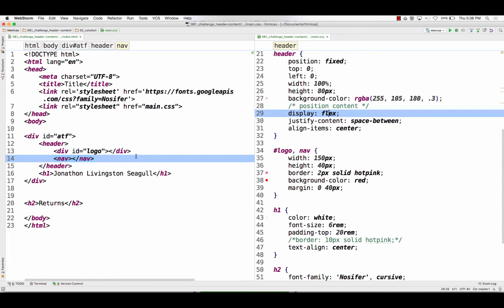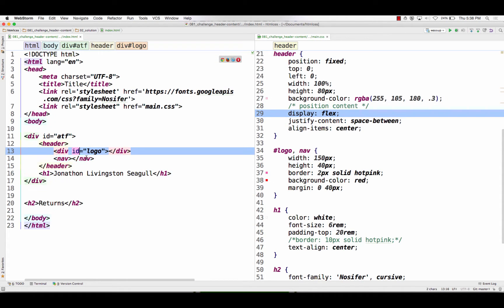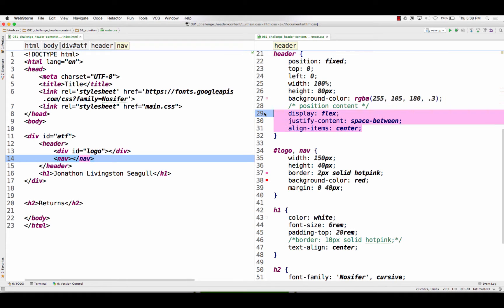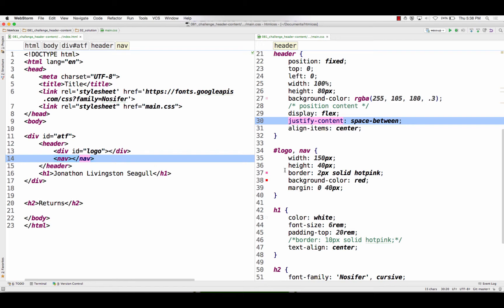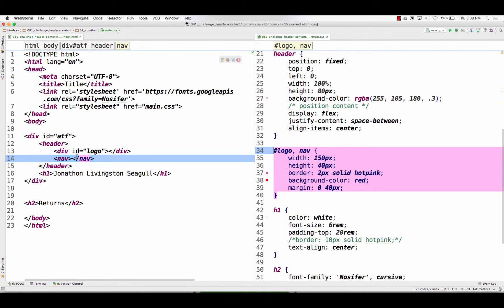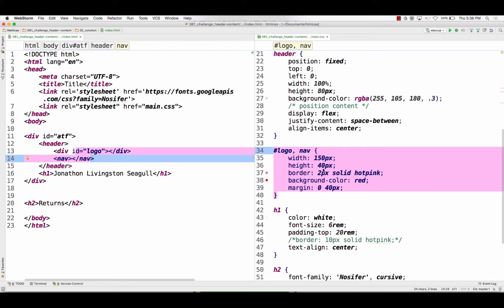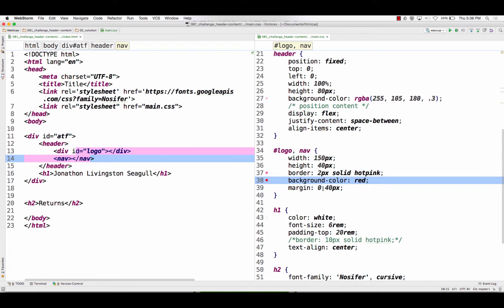fcc 09 solution header content areas